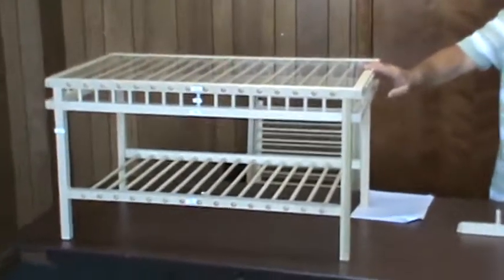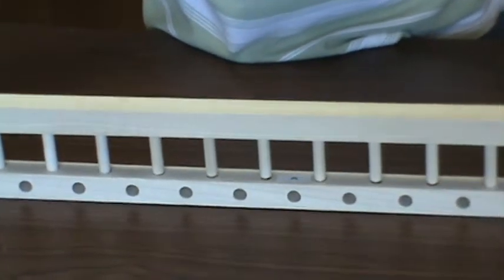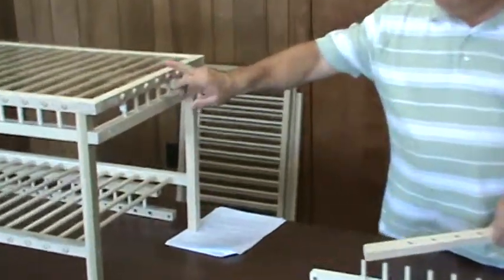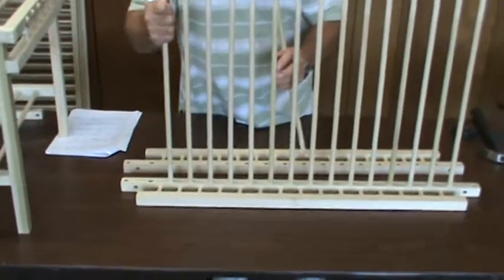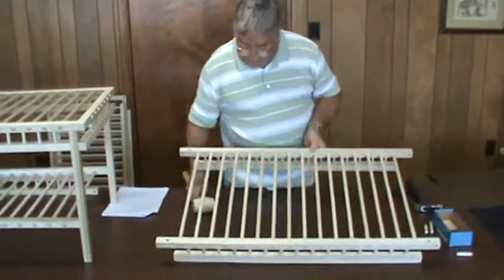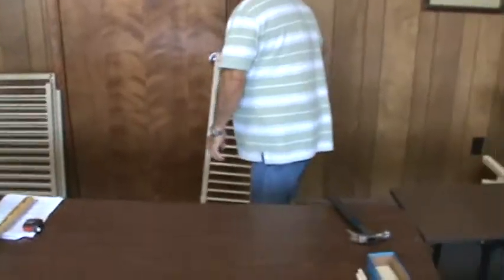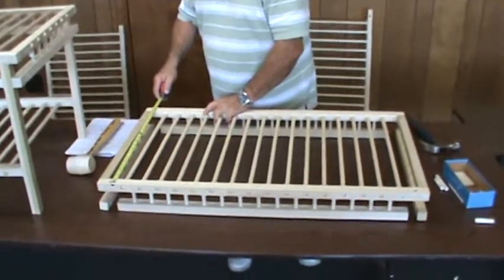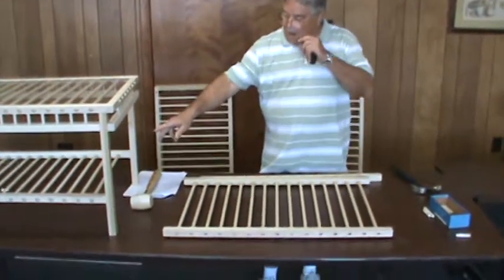2 COFFEE TABLE ASSEMBLY OF TOP AND BOTTOM SHELF.mpg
This is a great looking project for the more seroius Home woodworker. This video is the second of a three part series and covers the assembly of the Top and Bottom shelves.